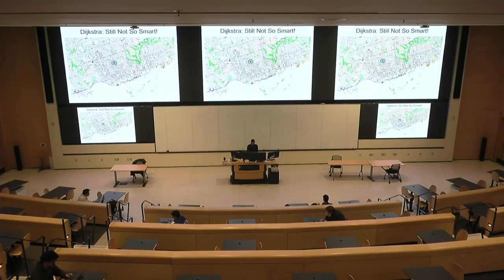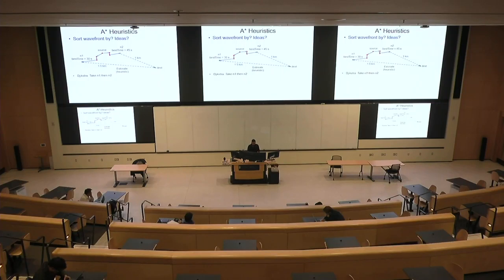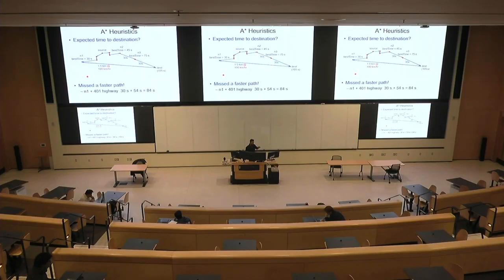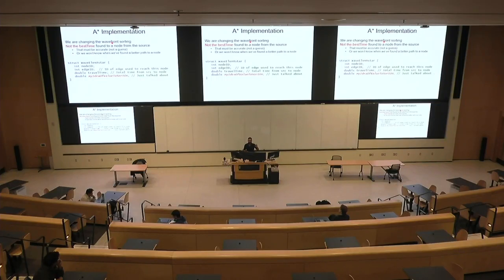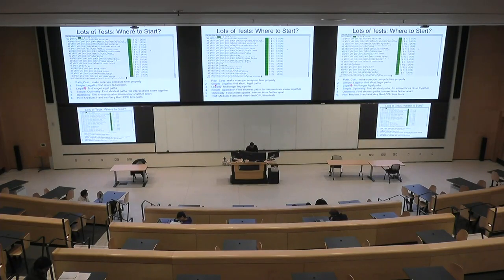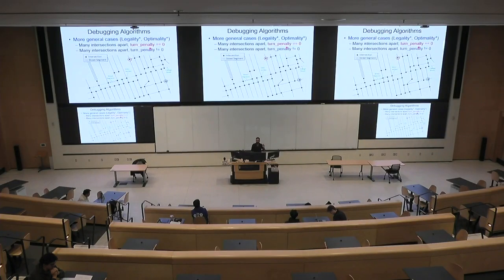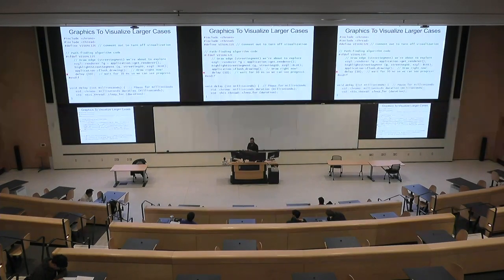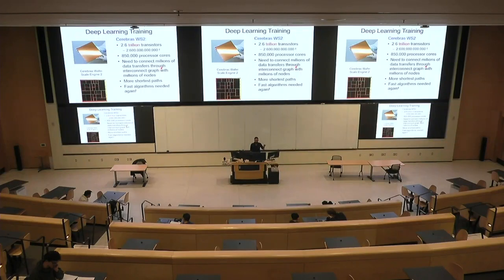ECE297 Lecture 19 Mar 17 2025 - A* and M3 Optimization - Presenter